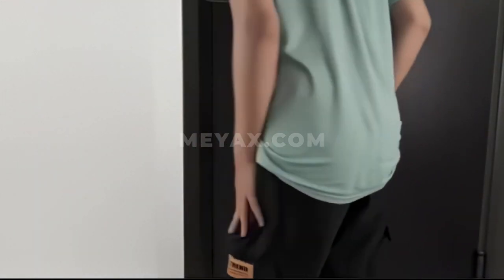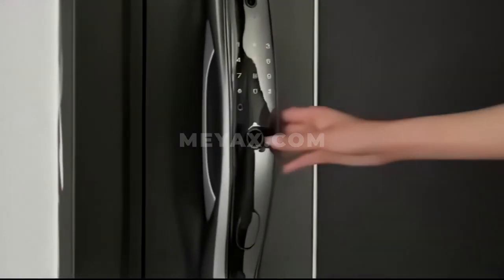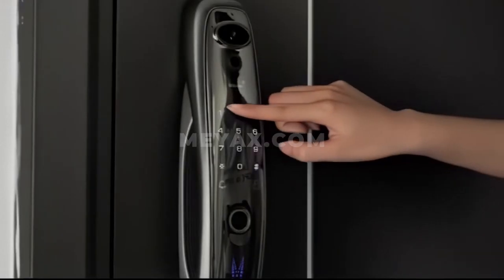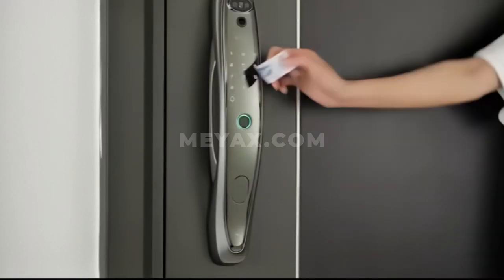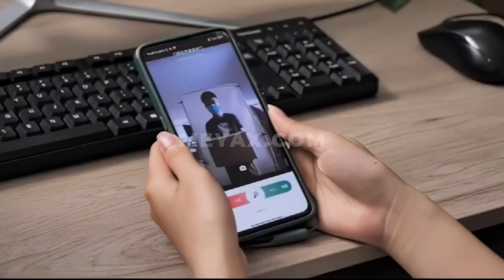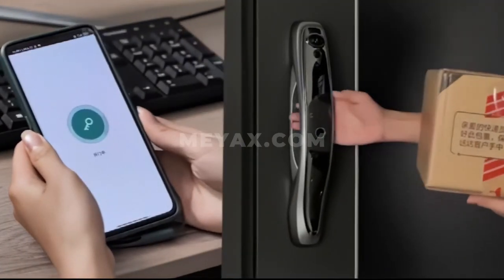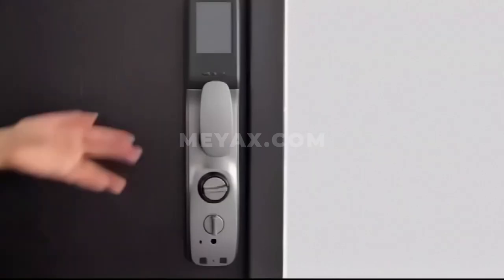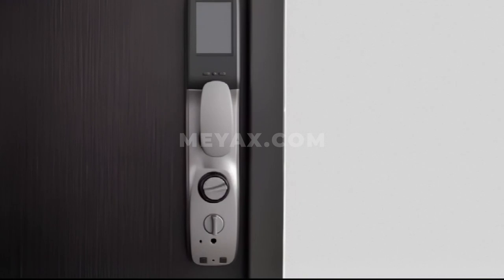SMARTGUARD Wireless Door Lock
Meyax.com Introducing the SMARTGUARD Wireless Door Lock - the ultimate solution for a secure and convenient home.